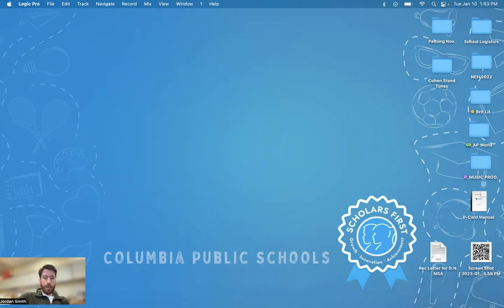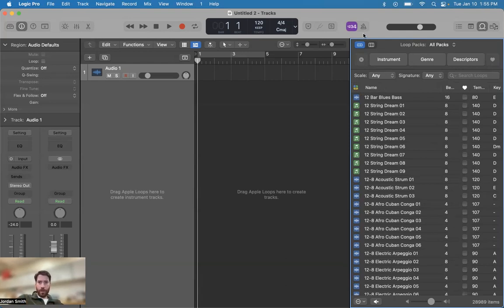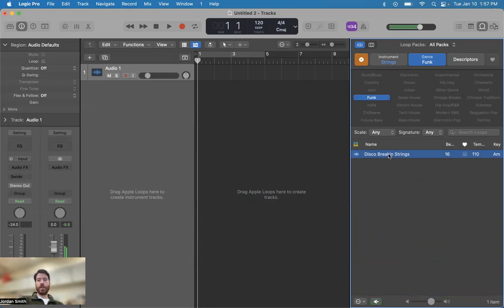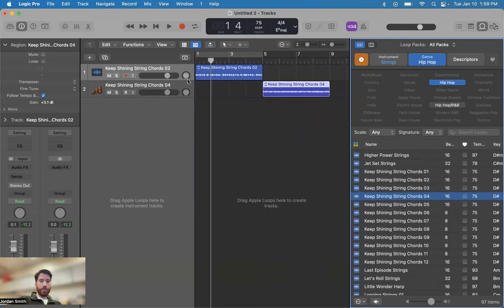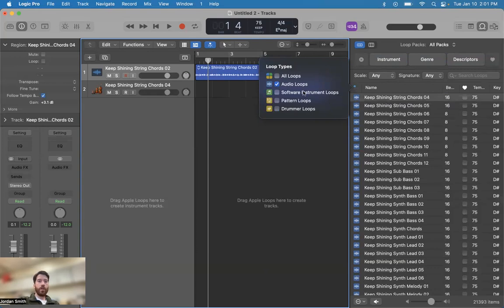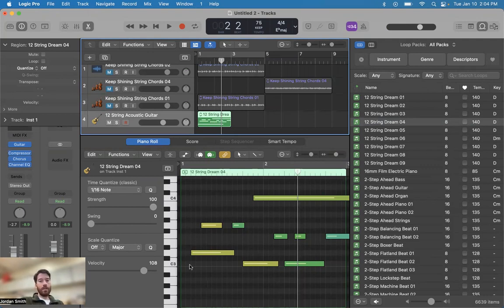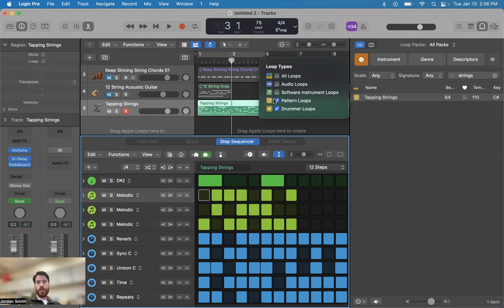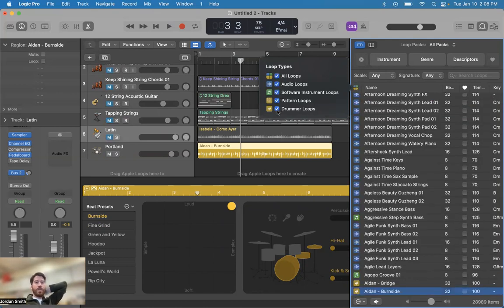How to Navigate Loops in Logic Pro X - Tutorial for Music Production Class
In this video, I walk through the basics of navigating loops in Logic Pro X. This is a tutorial video intended for students of Music Production and Audio Engineering in CPS!